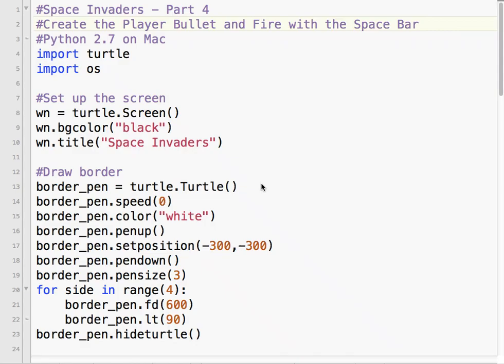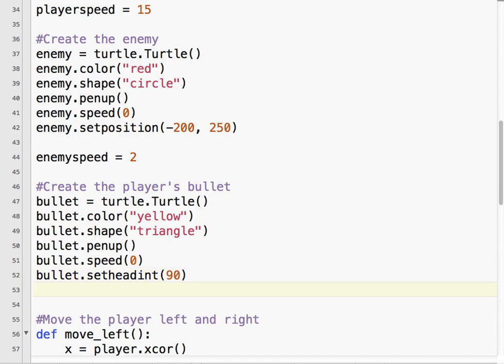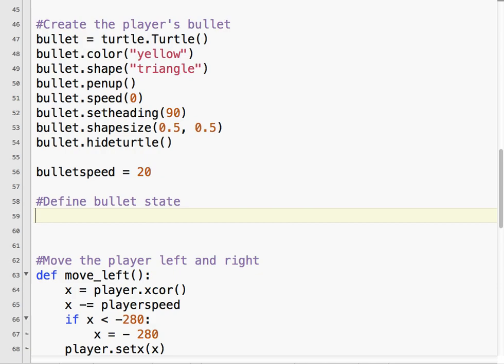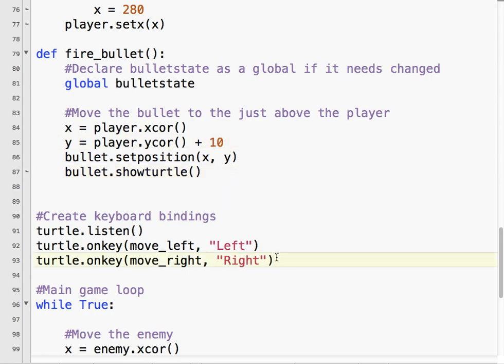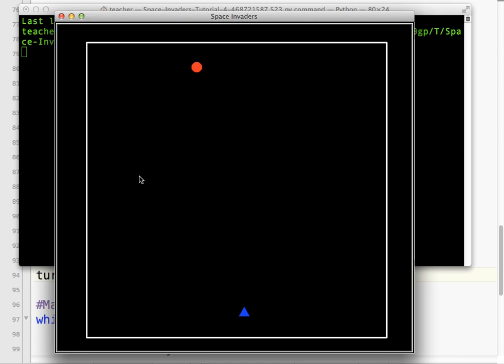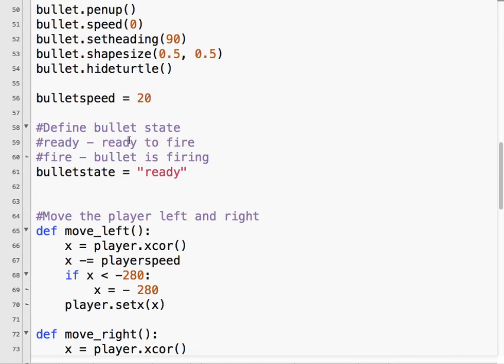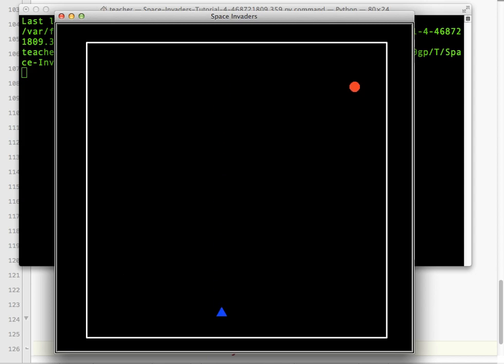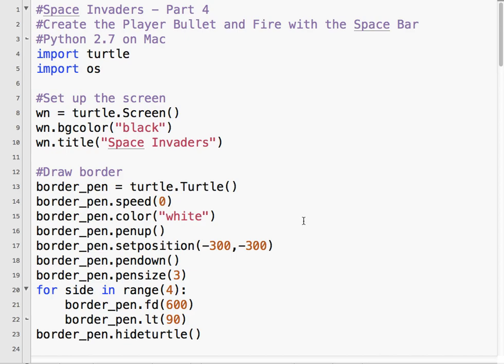Python Game Programming Tutorial: Space Invaders 4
Time to kill some enemies - learn how to create the player's weapon in this video.